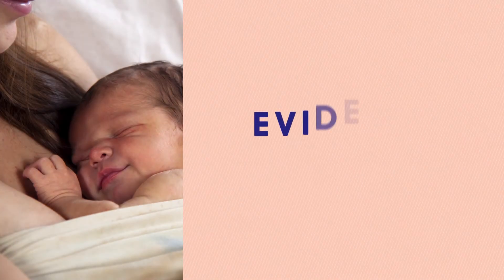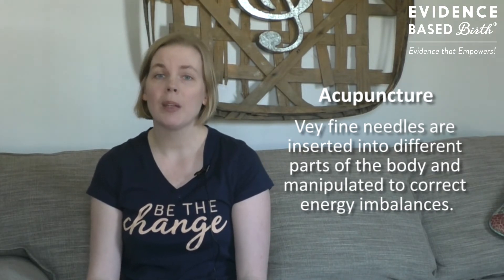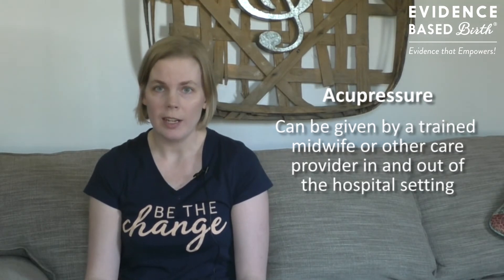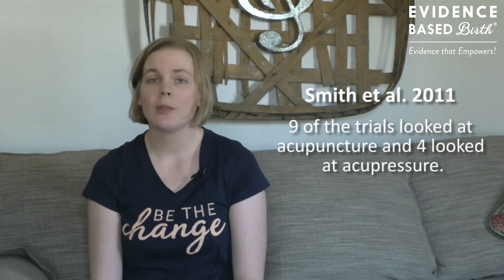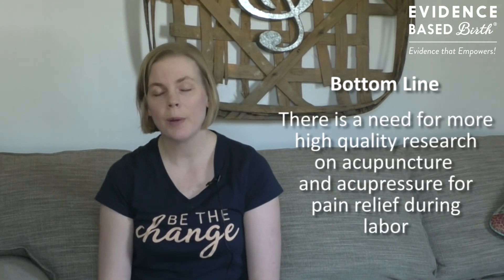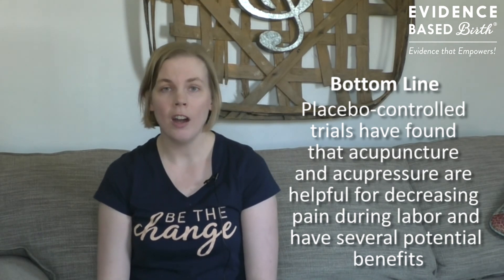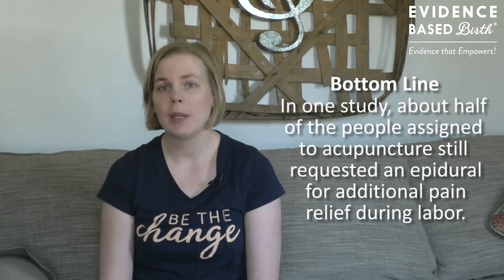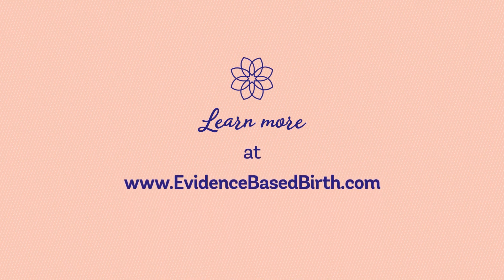Pain Management Series: Acupuncture or Acupressure for Pain Relief during Labor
What acupuncture and acupressure are? How acupuncture and acupressure might work to provide pain relief during labor? What the evidence shows about using acupuncture and acupressure for pain relief during labor